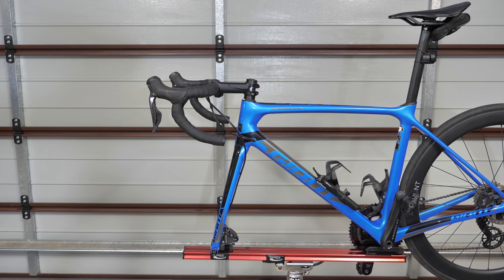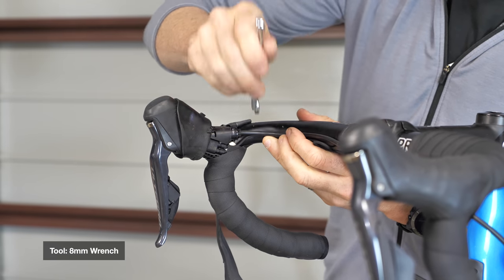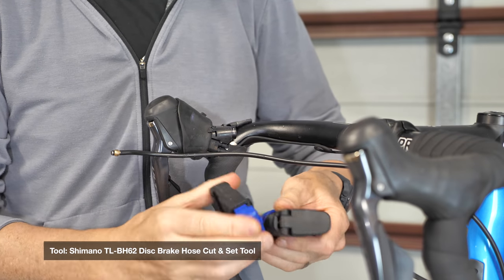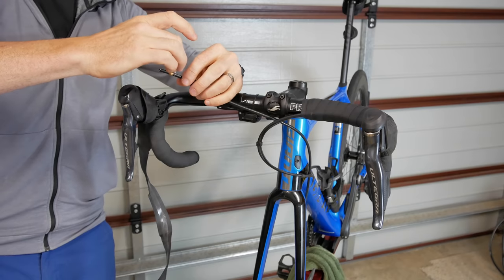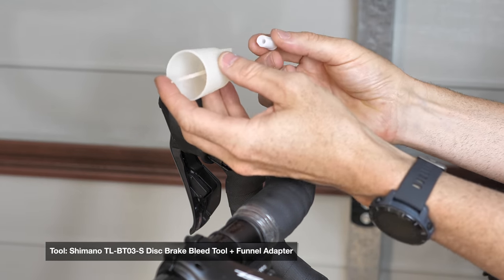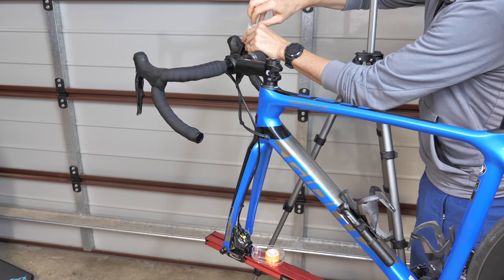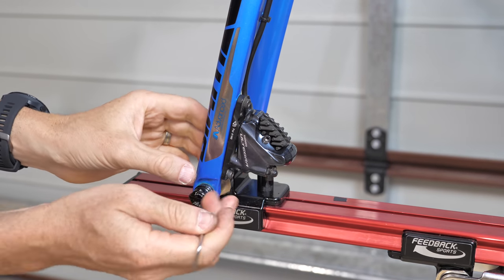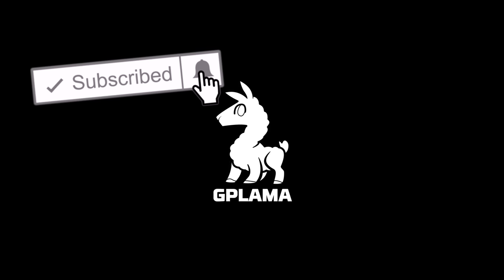Shimano Road Bike Hydraulic Brake Line Shortening // Ultegra Di2 R8070 Levers & Callipers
The Giant TCR DISC I've had for the last two years has a front brake line that looks like a skipping rope hanging off the front of the bike. It's way too long. Today I go about fixing this myself armed with the right tools and after watching way too many YouTube videos on hydraulic brakes (and hydraulic theory. ok, I was bored!).

Tools Used:
SHIMANO TL-BH62 Disc Brake Hose Cutter
SHIMANO TL-BT03-S Disc Brake Bleed Tool
SHIMANO ST-R9120 Funnel Adapter
SHIMANO SM-BH90 Olive and Connecting Insert
SHIMANO Hydraulic Mineral Oil:
SHIMANO BR-RS505 Bicycle Brake Bleeding Spacer